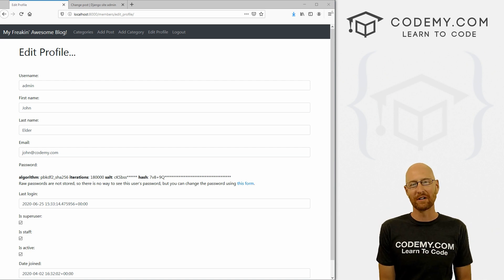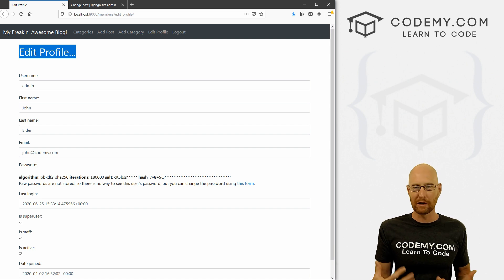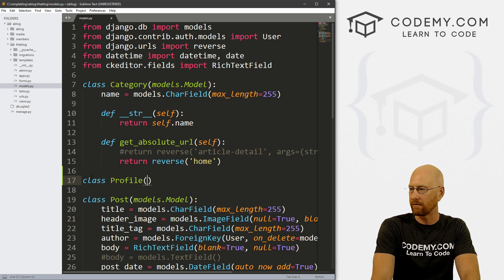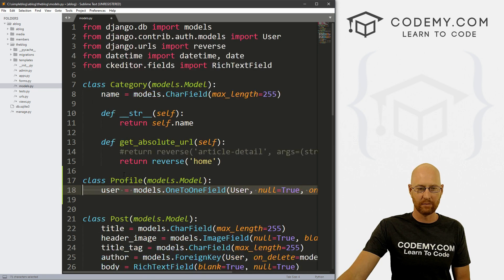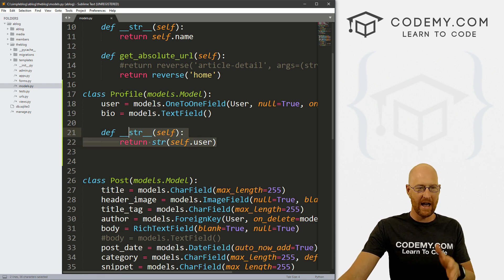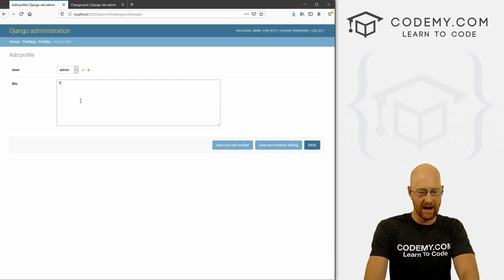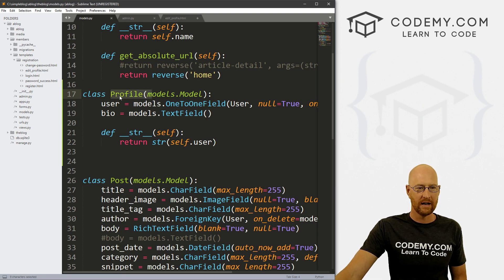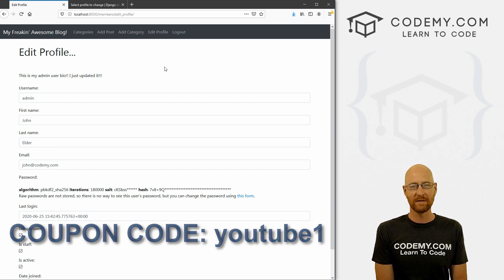Customize User Profile Model - Django Blog #27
In this video we'll start to customize our User model to add more fields by creating a new Profile model and associating it with our User model.

It's hard to add things to the User model, instead we can extend it by creating a new model and giving it a OneToOne association with the User model.

That's what we'll do in this video to add a bio to our User Profile.